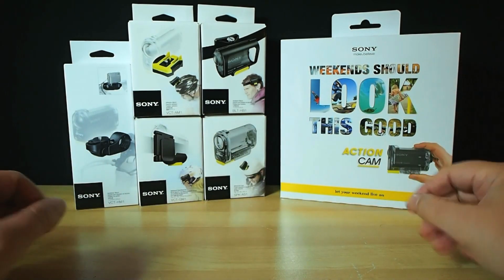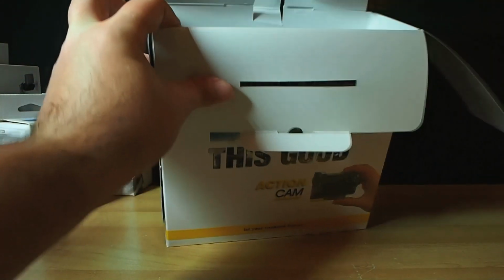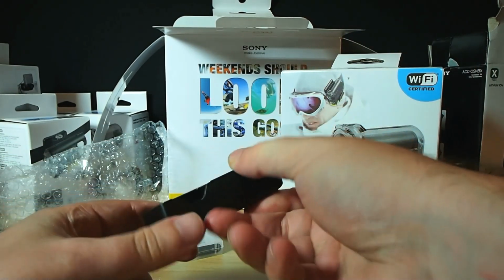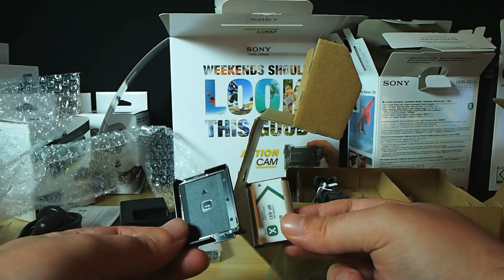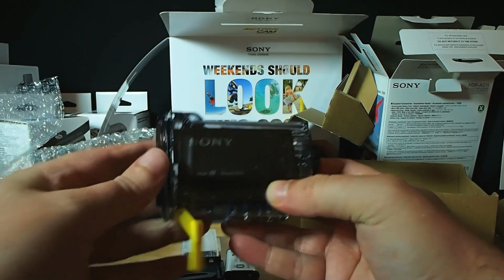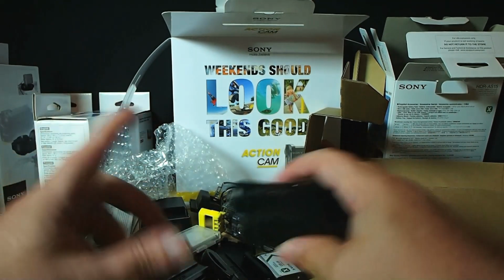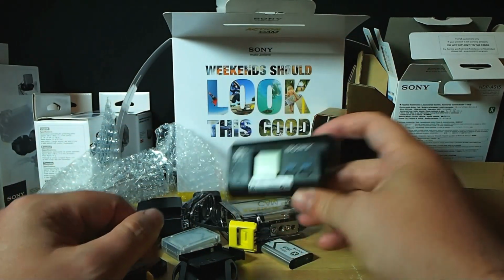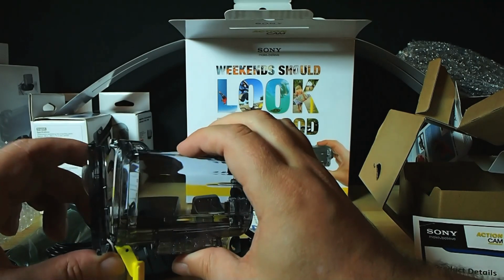SONY ActionCam Unboxing... GO PRO killer? We'll see...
The new Action Cam from Sony a point-of-view wide angle, Sports HD Video Camera with built in Wi-Fi, 1080p & 720P/60FPS/120FPS super slow-mo. In this pre review, preview Unboxing Blunty goes through all the accessories, both included and optional available at launch in Australia, and a brief tour of the hardware

The video where I tried to set fire to sony's "tough camera" the TX5 - amongst other abuses...